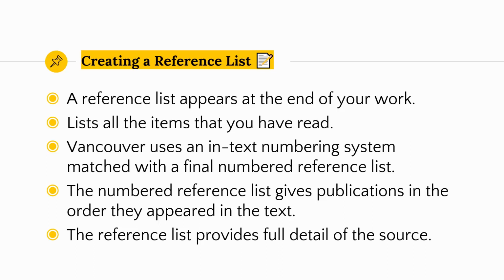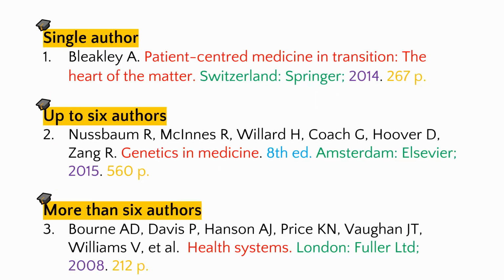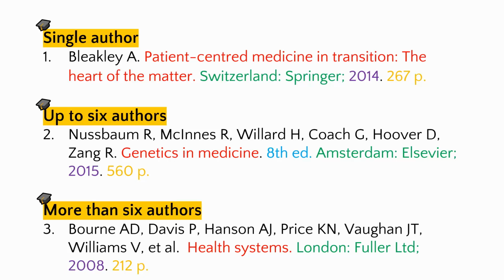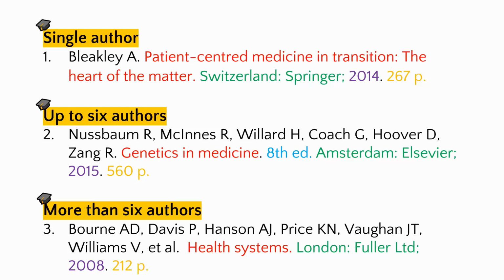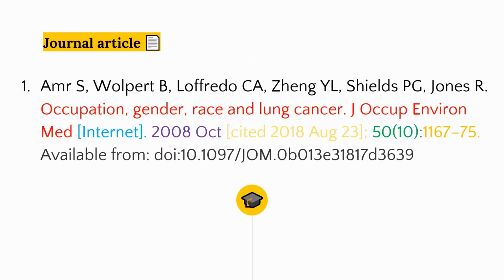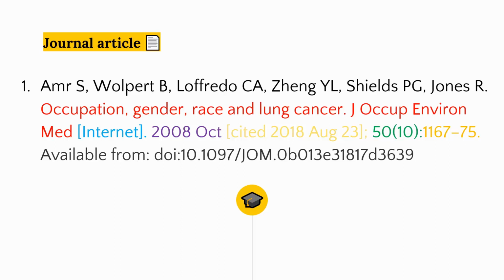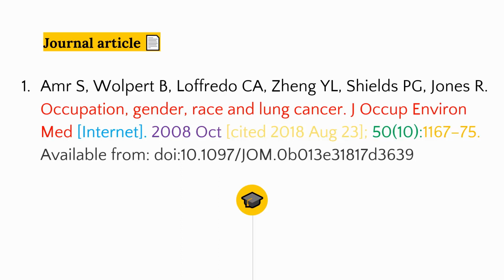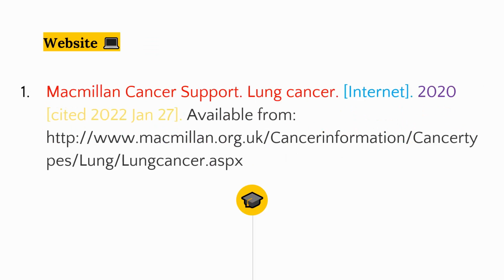How to Reference in Vancouver Style in 5 minutes! ⏳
In a hurry? Discover how to cite and reference in the Vancouver referencing style in this super quick Vancouver citing and referencing tutorial.